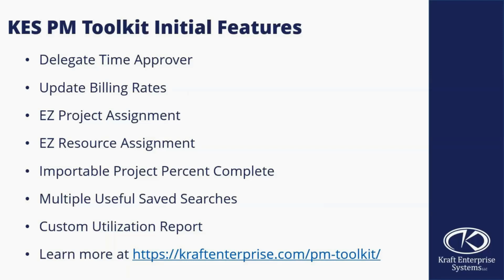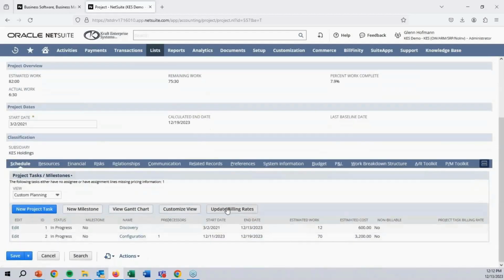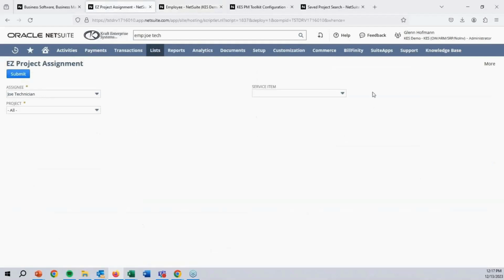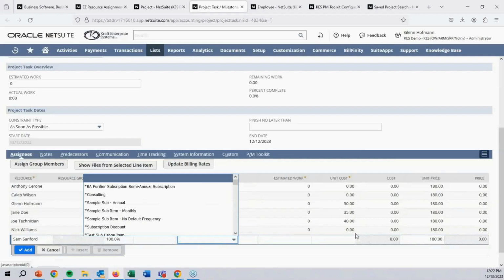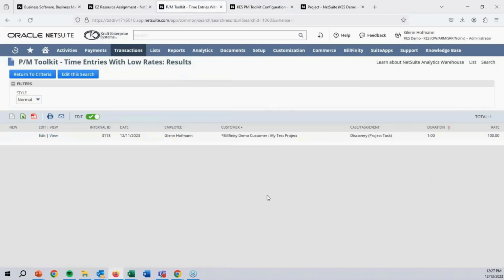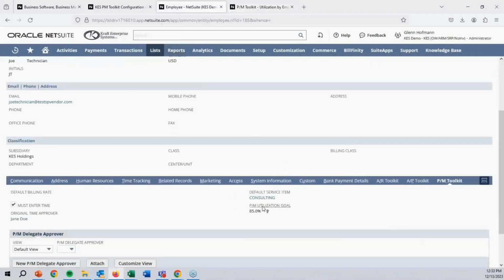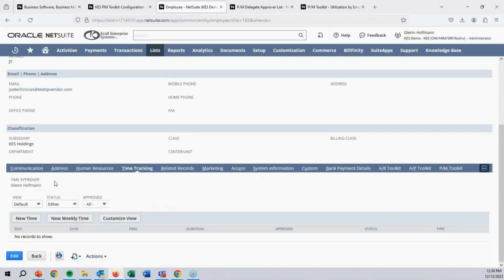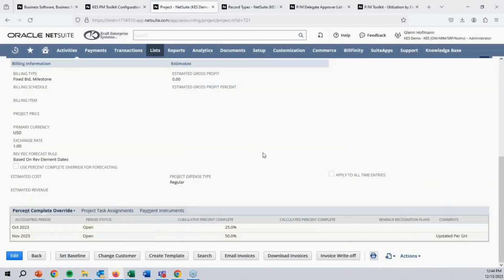Introducing PM Toolkit for NetSuite Webinar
Are you looking for more project management capabilities in NetSuite? We are thrilled to announce the launch of PM Toolkit — the latest addition to our KES NetSuite Extension family of products. The KES PM Toolkit app enhances NetSuite's project management module by simplifying common tasks and extending management and reporting options — saving you valuable time.